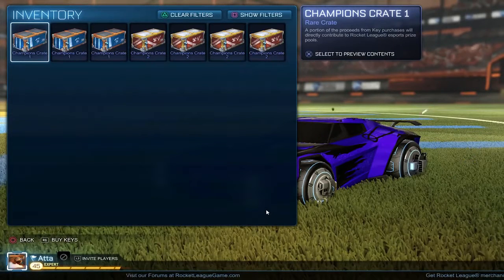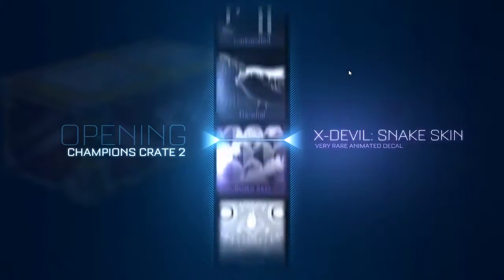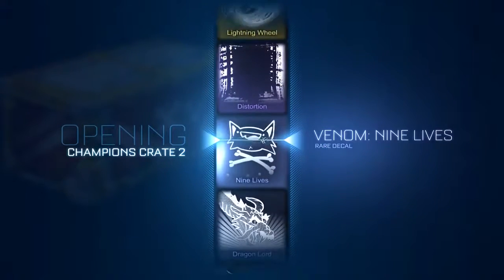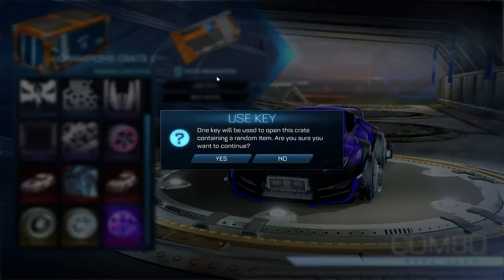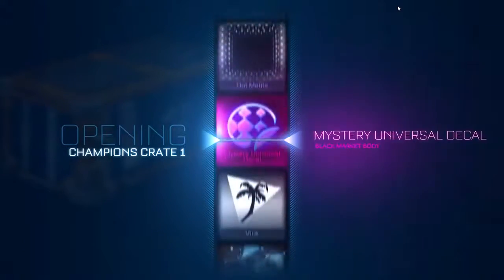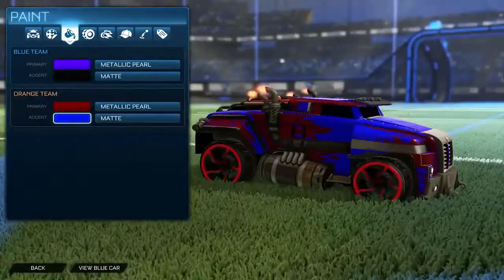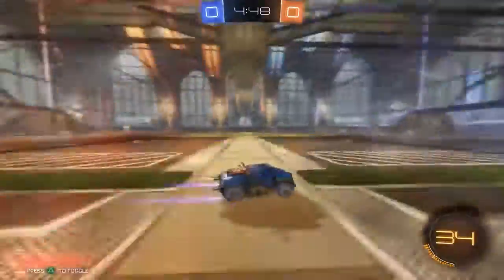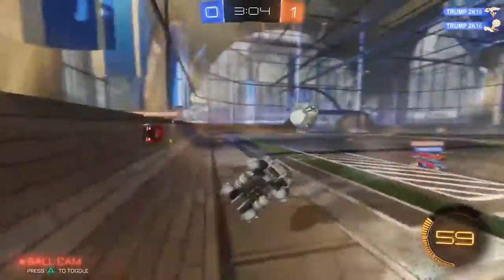Rocket League | CRATE OPENING AND MYSTERY CAR REVIEW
Which import body did I get ;)